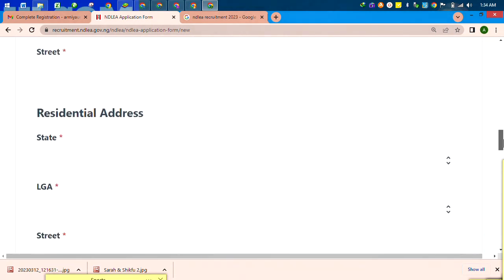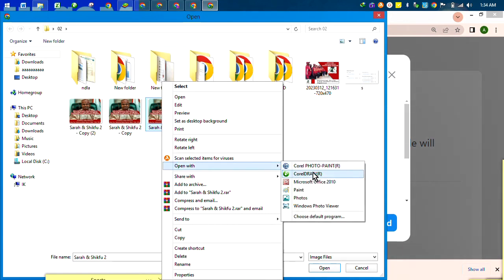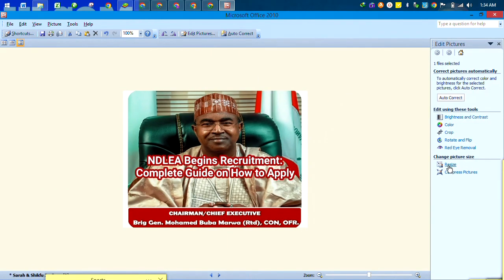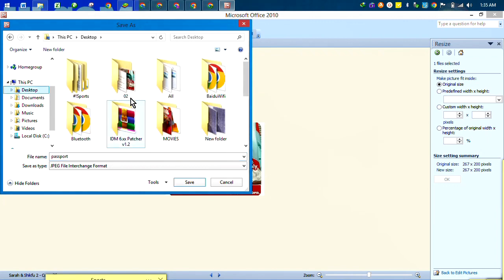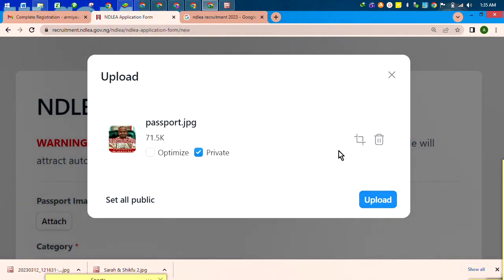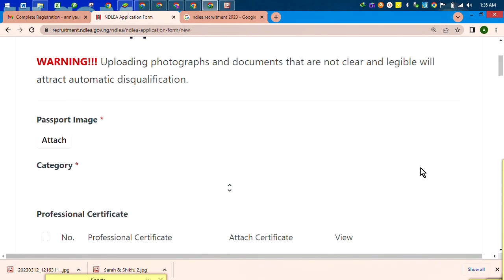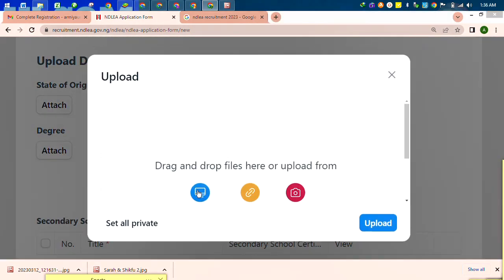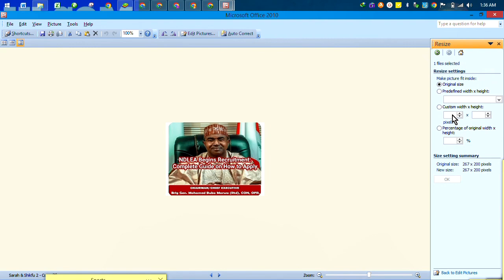Fix Passport & Document Upload | NDLA RECRUITMENT 2023/2024| How to Apply for NDLEA Recruitment 2023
Fix Passport & Document Upload | NDLA RECRUITMENT 2023/2024| How to Apply for NDLEA Recruitment 2023Fix Passport & Document Upload | NDLA RECRUITMENT 2023/2024| How to Apply for NDLEA Recruitment 2023
▬▬ The Video Chapters ▬▬
▬1. 00:00 intro
▬2. 01:59
▬3. 02:57
▬4. 03:30
▬5. 04:00
▬6. 05:00
▬▬Tags.▬▬

                                  ▬▬ Credit and Appreciation To ▬▬
👉▬▬ Video Editing Software KineMaster Pro / ActivePresenter

It really does matter, and we really do appreciate it!